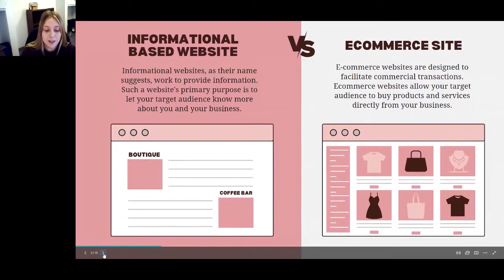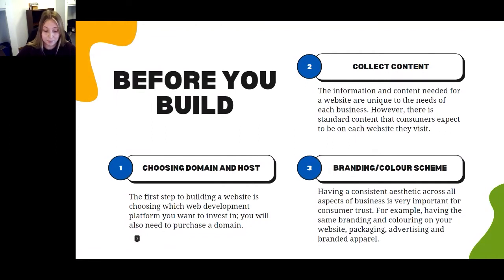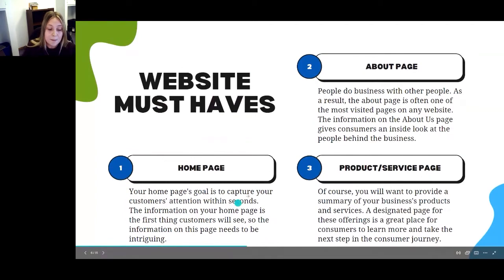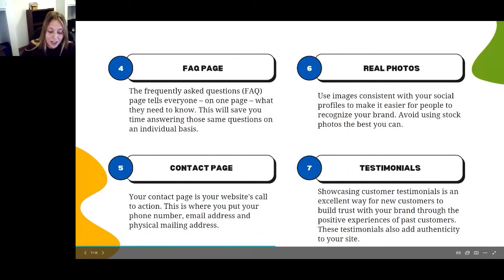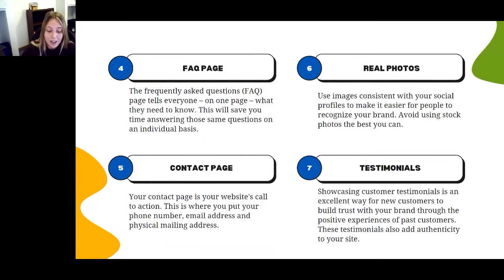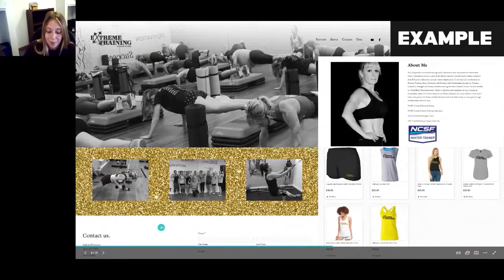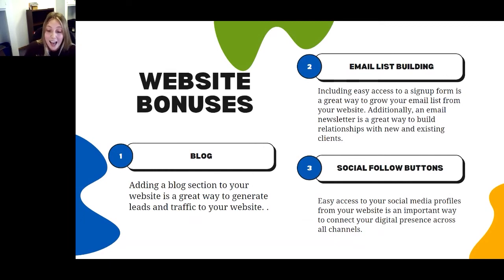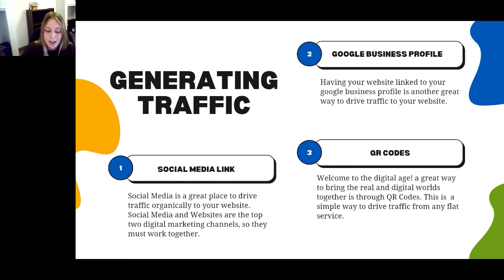Level Up Your Learning — Website Essentials Checklist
Ensure your businesses website checks all the right boxes to reach your customers. Get the essentials checklist right here.

Take your marketing to the next level with free support from our DigitalServiceSquad!